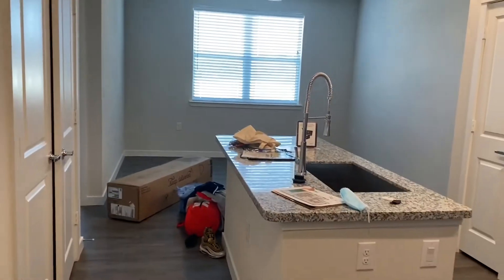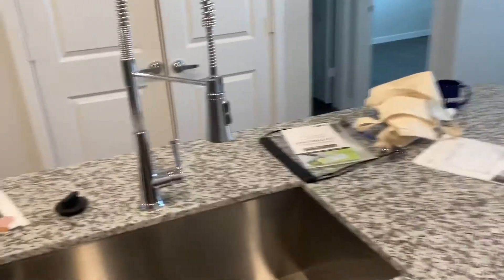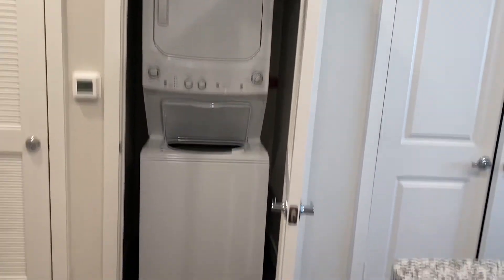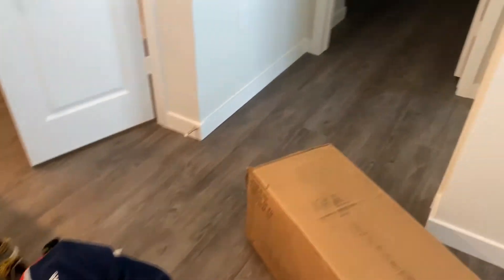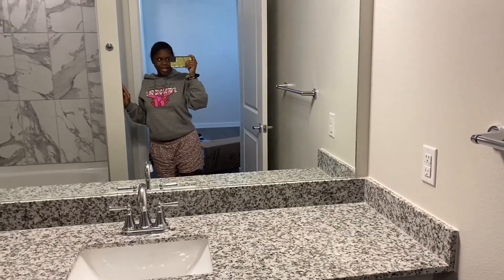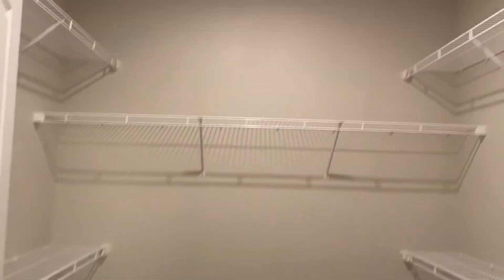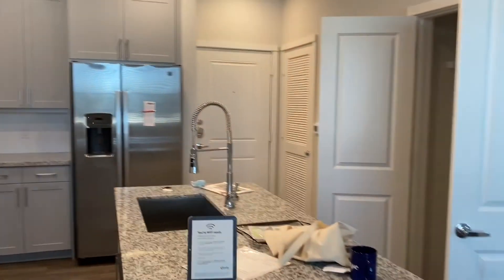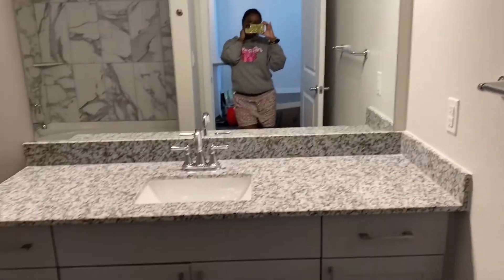EMPTY APARTMENT TOUR| HOUSTON, TX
Hey Y'all! I moved to Houston, TX and here is my empty apartment tour!

✨I have now moved out of these apartments, the name is Bellrock Memorial✨

Do your research on these apartments, they are no longer managed by the orginial management company from when i first moved in !

Moving to Houston
Apartment tour